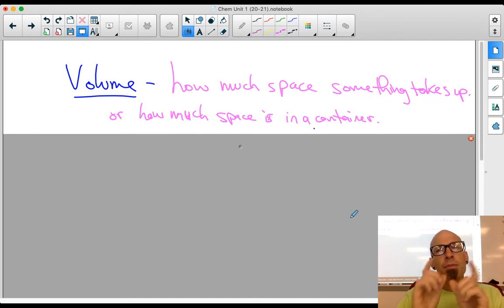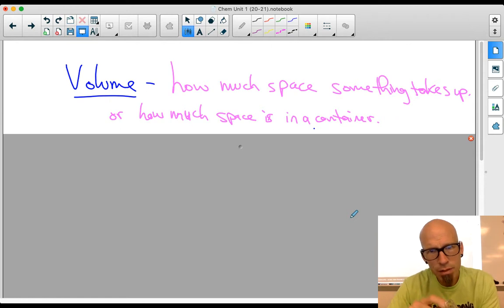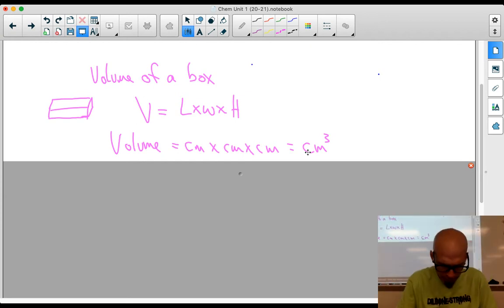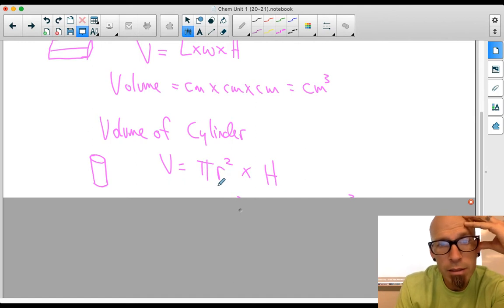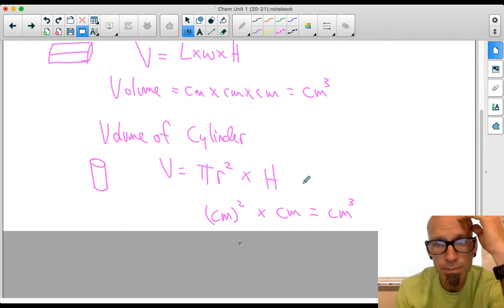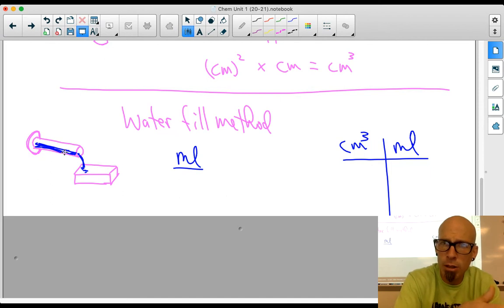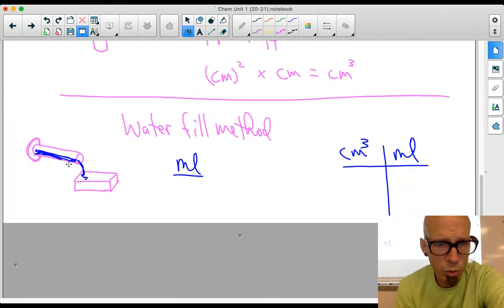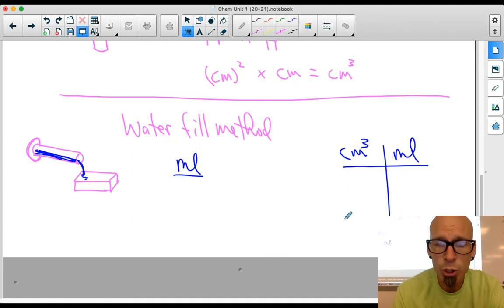Volume lab: Oct 7, 2020 10:17 AM